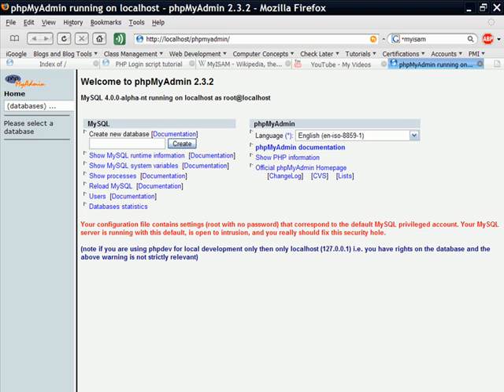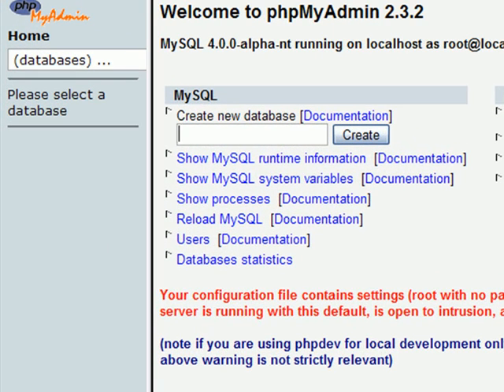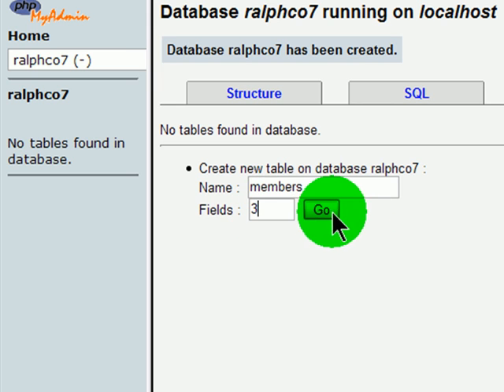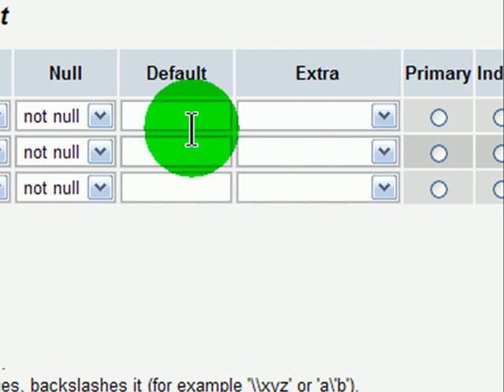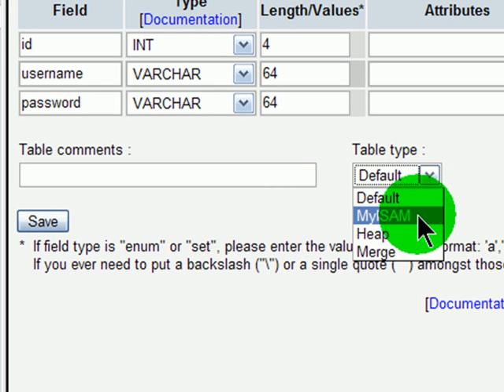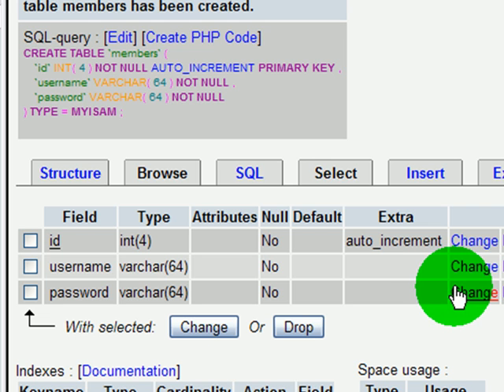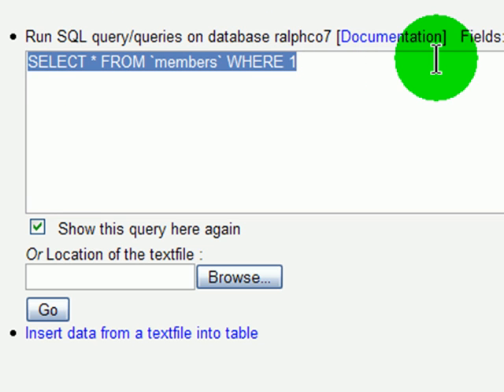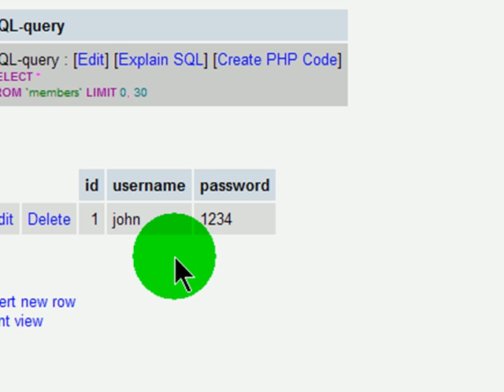PHP Login - Step 1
Use PHP to login to a MySQL database.